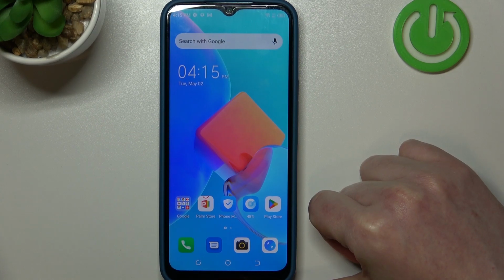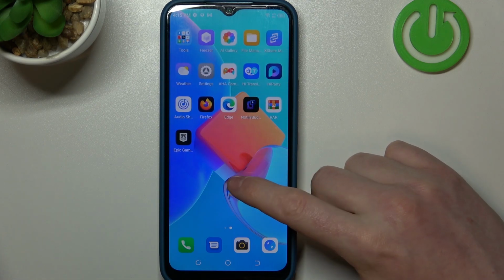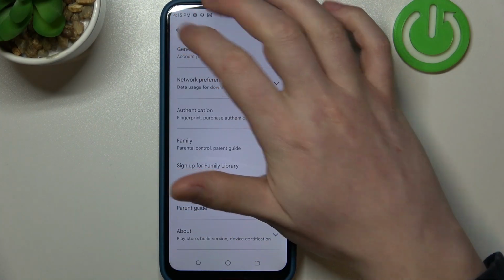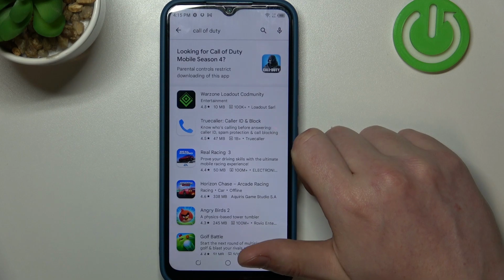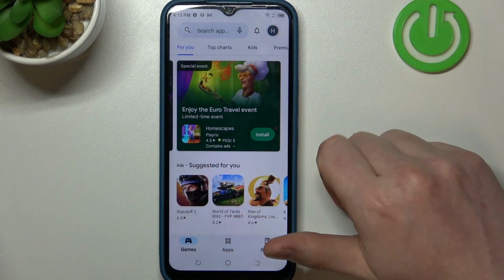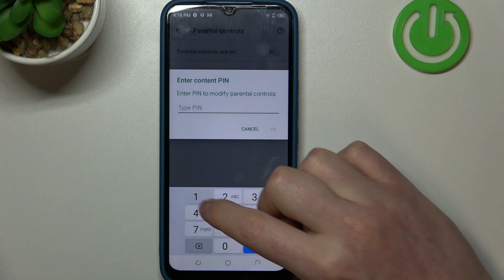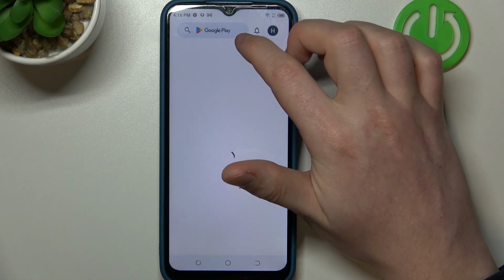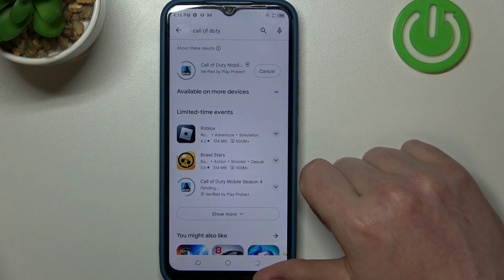How to fix Games Not Visible in Google Play Store on Tecno Spark Go 2022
Find out more about Tecno Spark Go 2022:
Hello, everyone! This video tutorial is designed to help you overcome the issue of not being able to find mobile games in the Play Store of your Tecno Spark Go 2022. Our technician will provide step-by-step guidance on how to download games like Call of Duty onto your device. We appreciate you tuning in, and we wish you the best of luck in resolving this matter. If you want to know more about your Tecno Spark Go 2022, visit our YouTube channel.

How to resolve an issue when I can't find Call of Duty in the play store of Tecno Spark Go 2022? How to download mobile games on Tecno Spark Go 2022? How to make mobile games visible in the Play Store on Tecno Spark Go 2022? How to disable parental controls on Tecno Spark Go 2022?